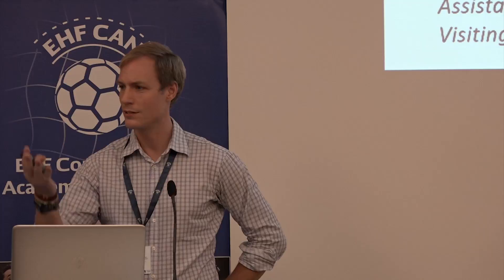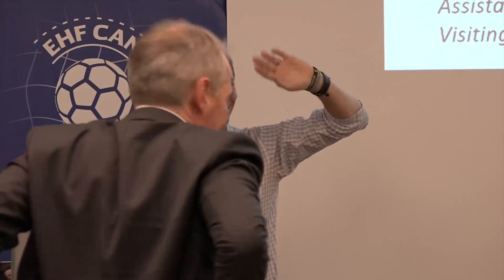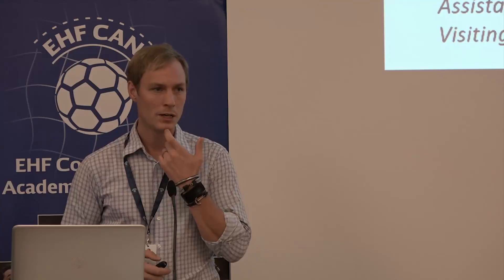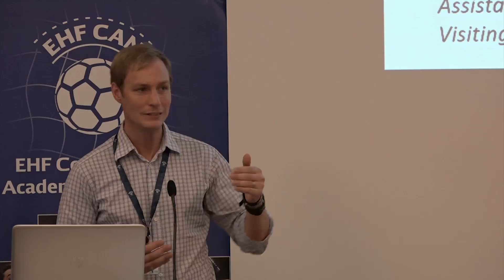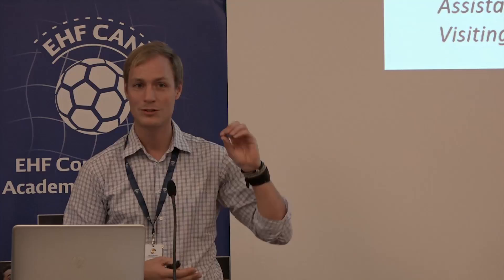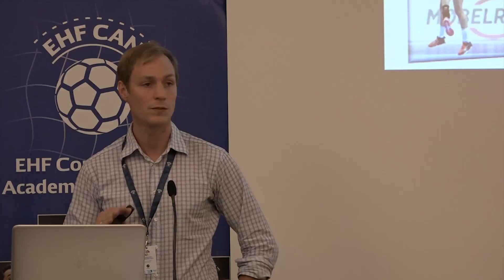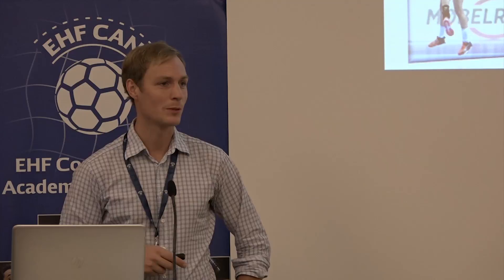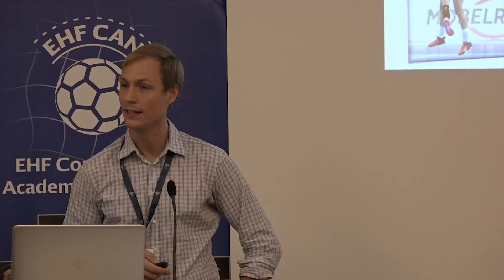Physiological Requirements of Elite Handball – Measured with... by Mikael Mattsson/SWE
4th EHF Scientific Conference "Scientific Approach to the Player’s Environment - From Participation to the Top." 17-18 November 2017 in Vienna/AUT

"Physiological Requirements of Elite Handball – Measured with a Combination of Local Positioning System and Heart Rate Monitoring" by Mikael Mattsson/SWE